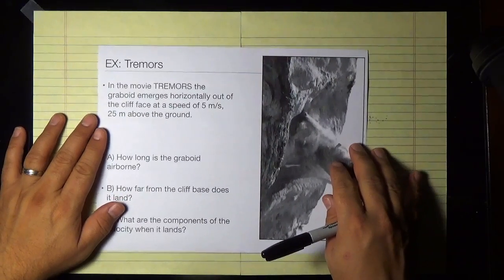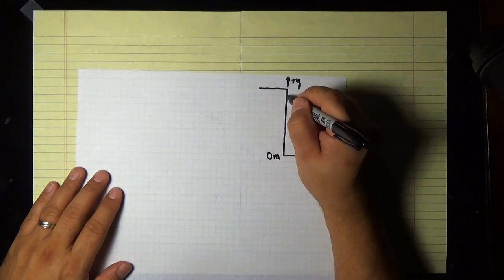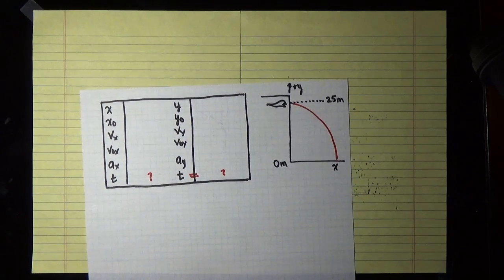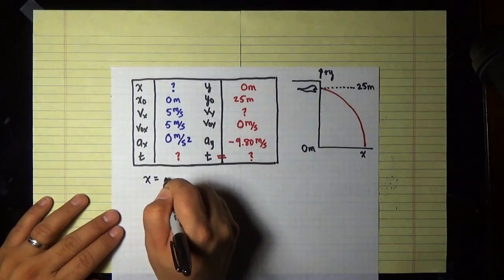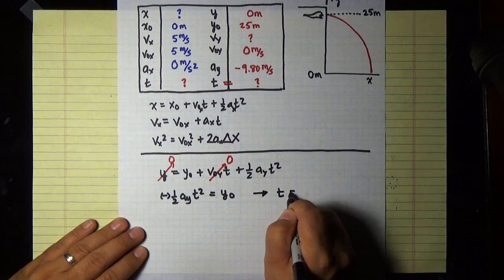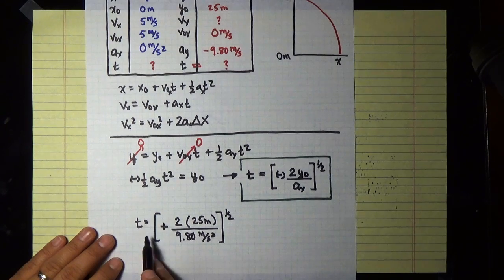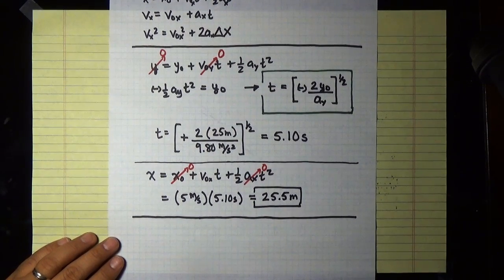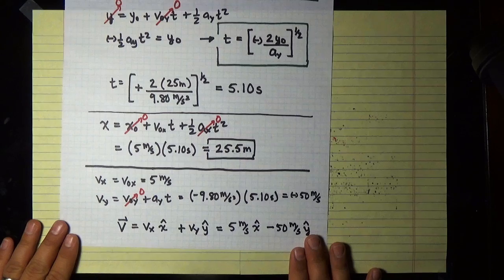PhysicsProblems - 2D Kinematics, Projectile Motion Shooting Horizontally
Worked out example problem. The "graboid" trajectory from Tremors is a projectile problem with the initial motion being purely horizontal.